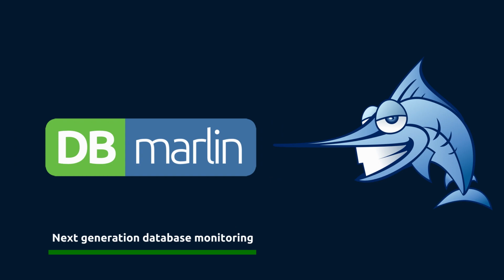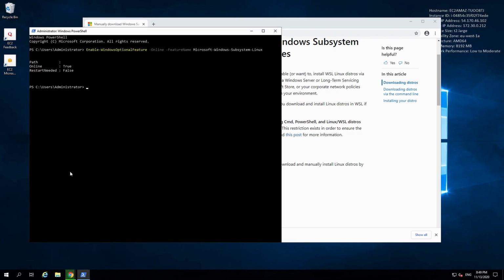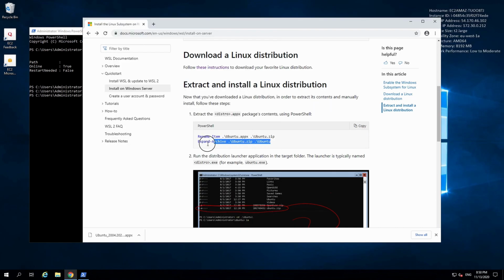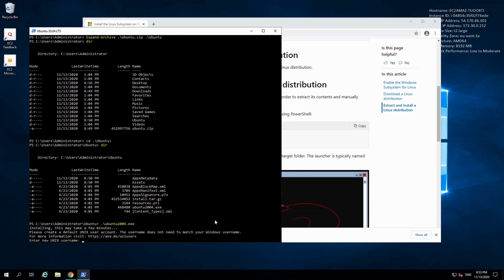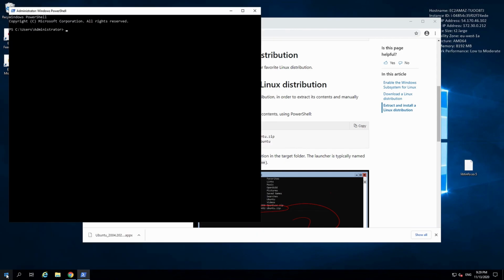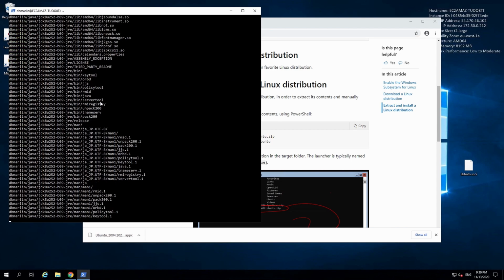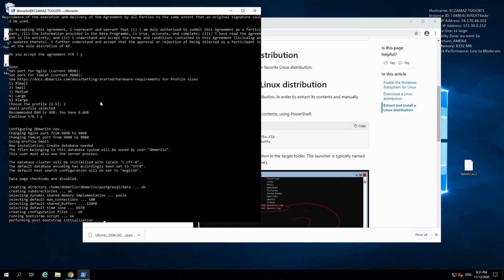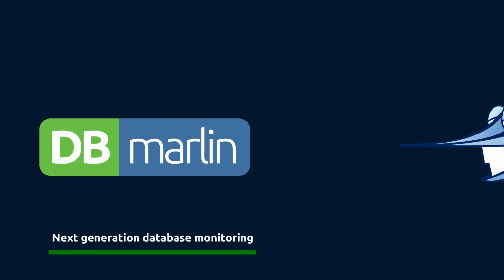DBmarlin Server Install on Windows (Using WSL)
This shows how you can run DBmarlin Server on Windows 2019 Server using WSL (Windows Subsystem for Linux).